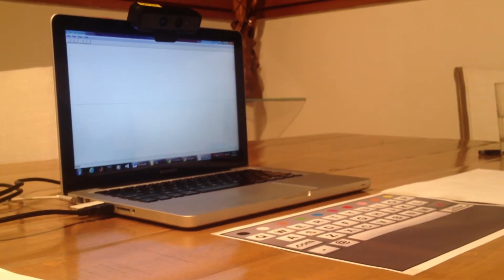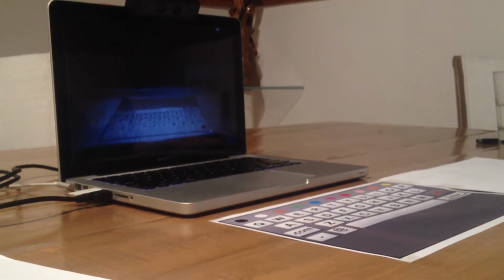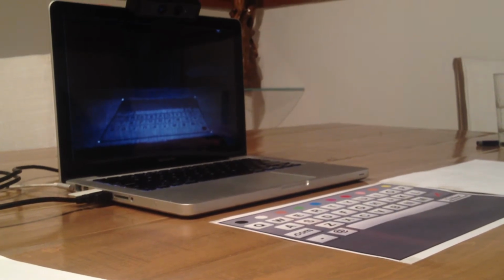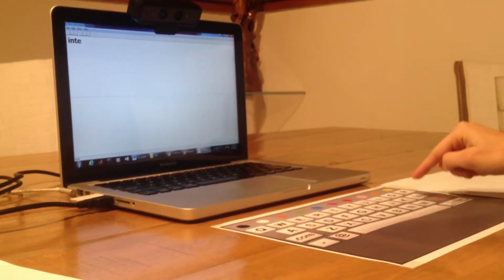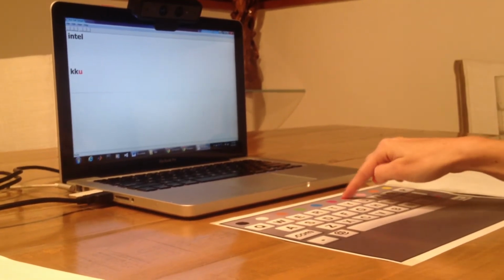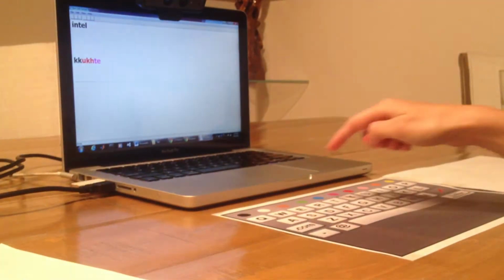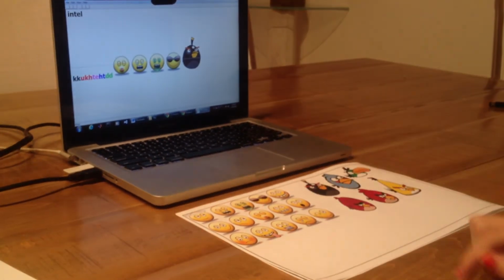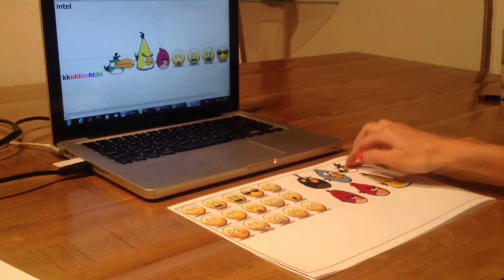InteliTouch - Turning any surface into a touch surface. Intel Perceptual Computing Challenge entry.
InteliTouch is an engine which is designed to both use and augment the current Intel PerC SDK to enable using the available depth camera to convert a regular work surface such as a table into a touch surface. This is achieved by detecting finger touches close to the tables surface using a unique and robust algorithm which we developed. Our algorithm handles both depth distortion and noise that results from inaccurate and often low quality depth maps.

The video is a small demonstration of some simple applications which use the underlying InteliTouch engine to detect keystrokes on a printed keyboard, a virtual drum and piano set and an extended emoticon set.